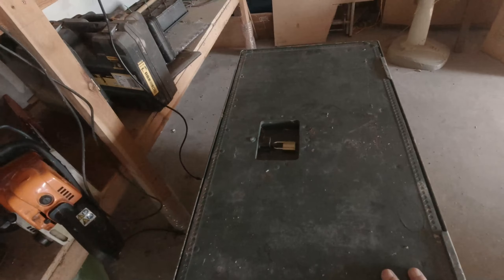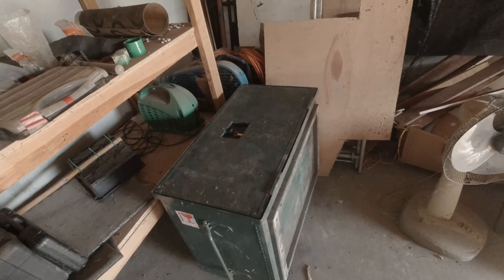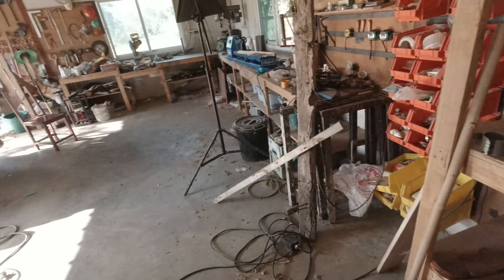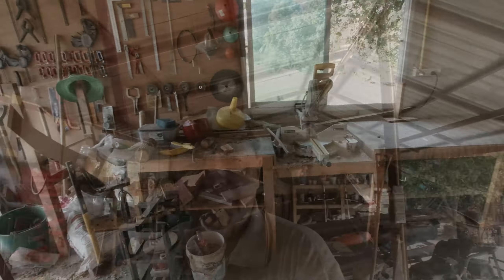Another Day Another Project Started Tomato Experiment Update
Chaing Rai Northern Thailand,